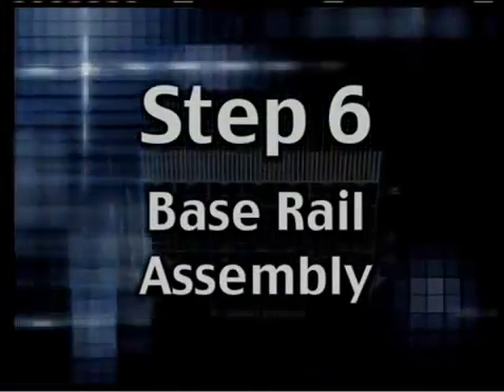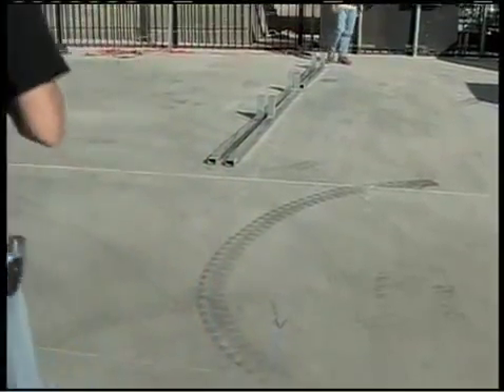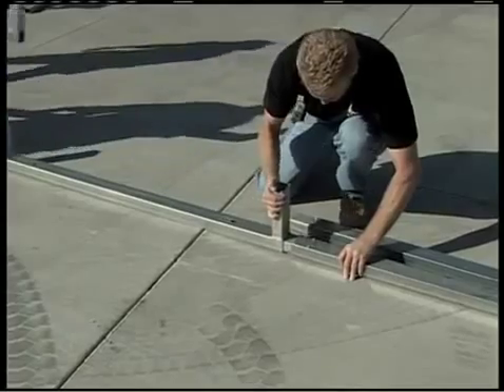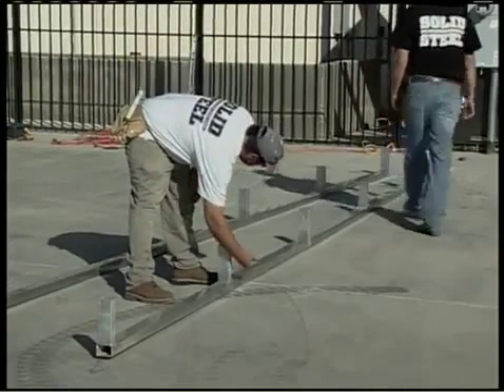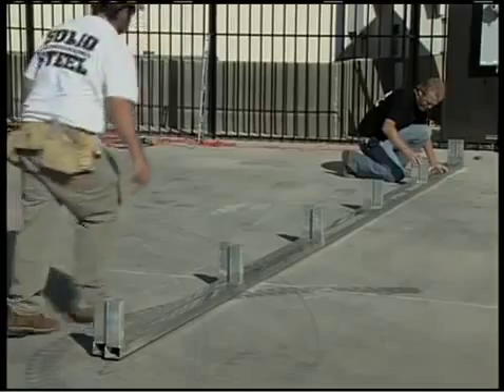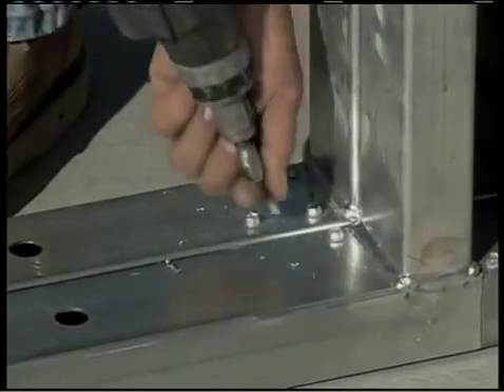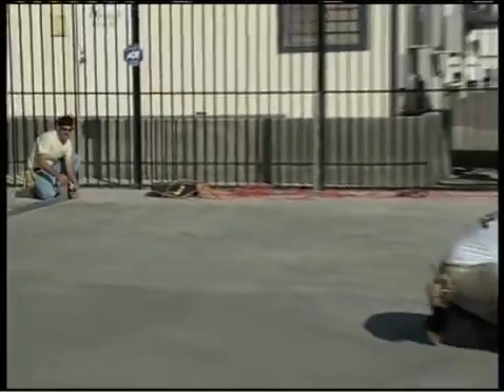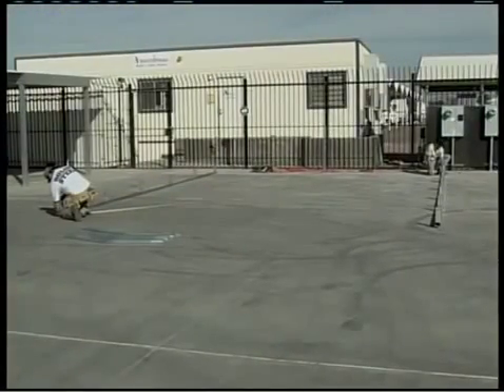Metal Building Installation Step 6 Base Rail Assembly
An Absolute Steel building is very easy to assemble. This is step 6 in a 24 step video series that shows you how to assemble the base rails on a Sierra model Absolute Steel building.

Regardless of whether you’re erecting your building on an existing slab or you poured a slab specifically for the building, use parallel chalk lines to ensure the sidewalls of your building are straight. The building we are installing is 20 feet wide, the parallel chalk lines are 20 feet apart centered on the slab.

For all videos and for a written transcript of this one, please